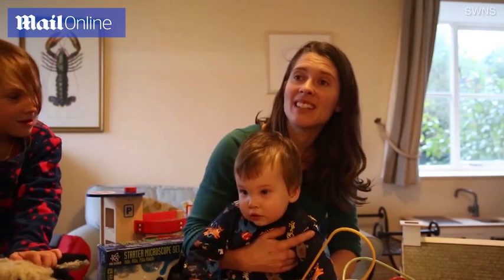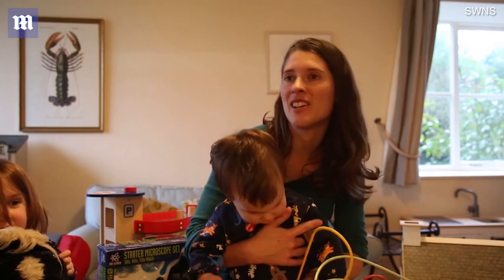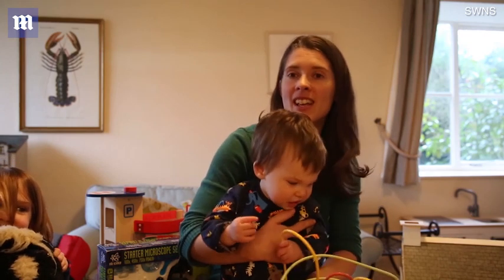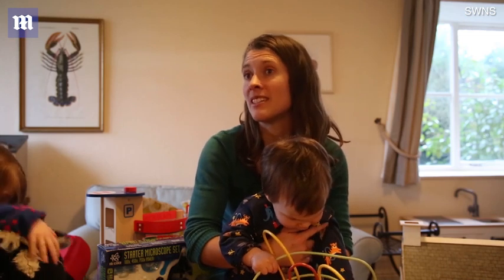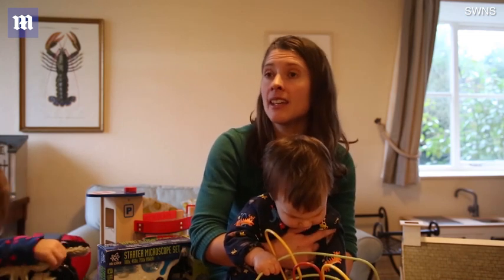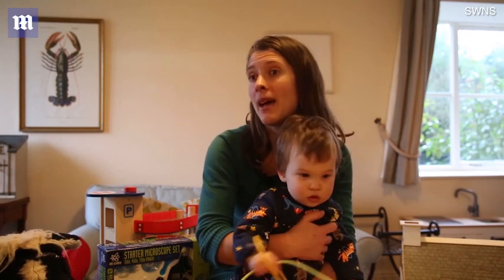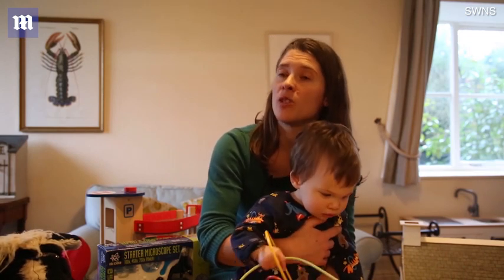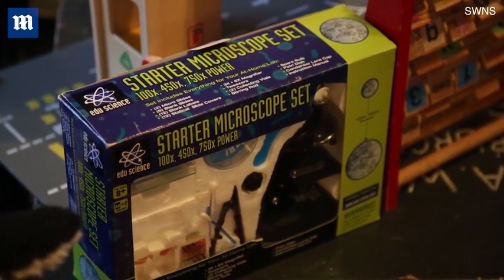Frugal mom explains how she succeed at not buying ANYTHING new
Thrifty Katie Musgrave, 34, from Loddiswell, Devon, made the pledge on December 1, 2016, after becoming sick of the amount of barely-used equipment, clothing and toys that were being stored in her home. She banned herself from purchasing anything new for herself or her three children Eliza, five, Ariadne, three, and Daniel, 11 months (pictured together left) - apart from food, nappies and essentials. They three children received Christmas second hand Christmas gifts including a rocking dog £5 from eBay (top left) an wooden alphabet £1.50 from a charity shop (top right) a bead maze, 50p, from a charity shop (bottom left) and an interactive walker, £5 from eBay (bottom right).